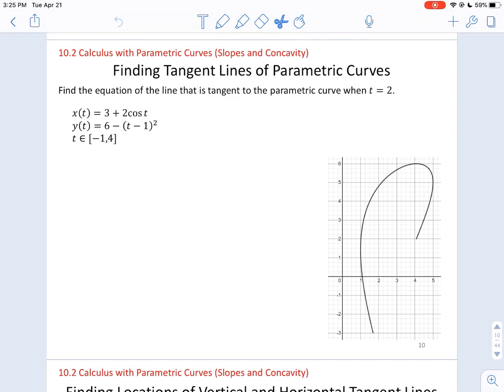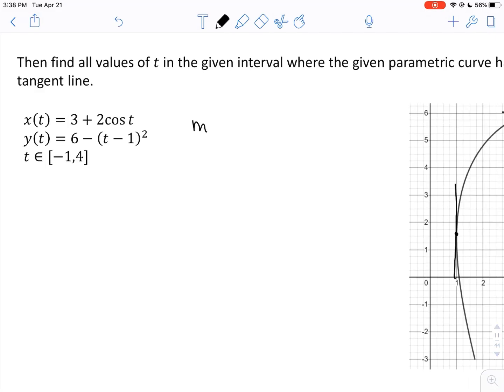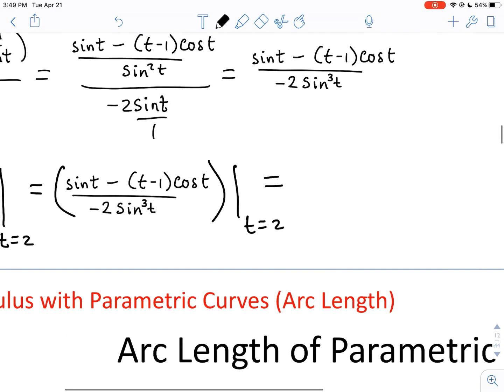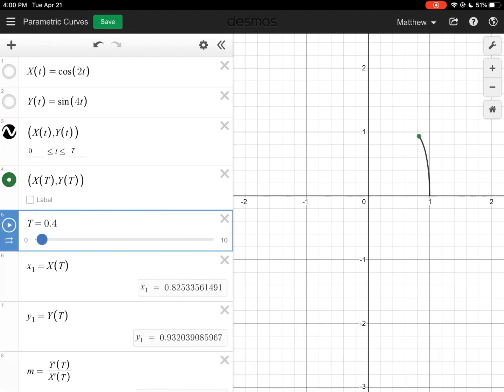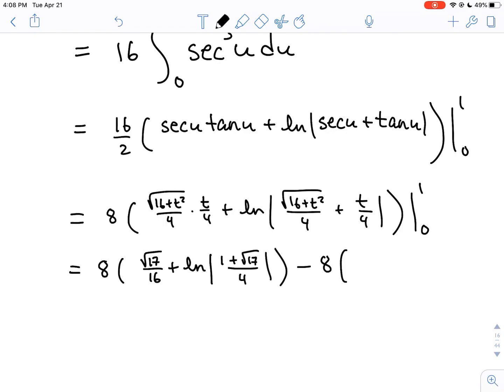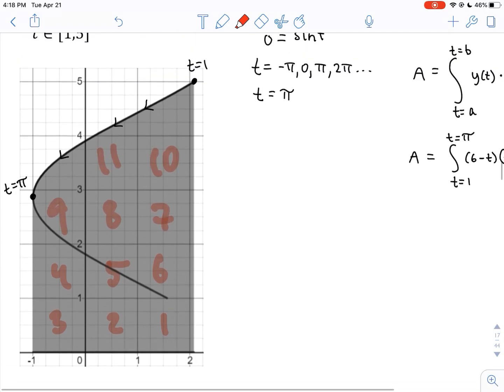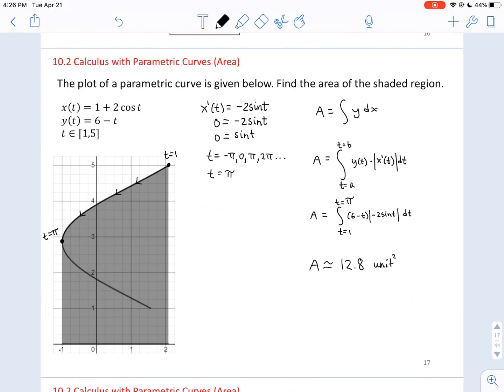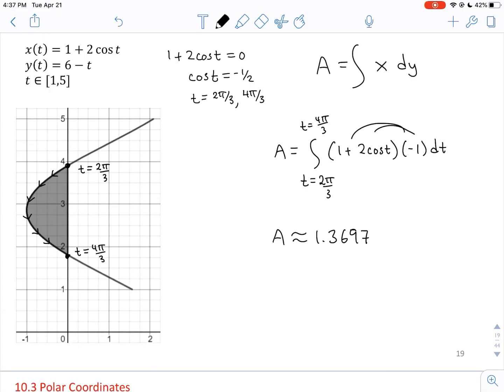Calculus 2: Parametric Calculus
Discusses how to find slope, concavity, arc length, and area involving parametric curves.

0:00 Page 1 Tangent line
3:12 Page 2 Locations of vertical and horizontal tangent lines
4:56 Page 3 Second derivative
7:27 Page 4 Arc length formula
8:50 Page 5 Arc length example 1 with technology
10:03 Page 6 Arc length example 2 with technology
11:30 Page 7 Arc length example 3 without technology
14:55 Page 8 Area example 1
20:00 Page 9 Area example 2
21:56 Page 10 Area example 3